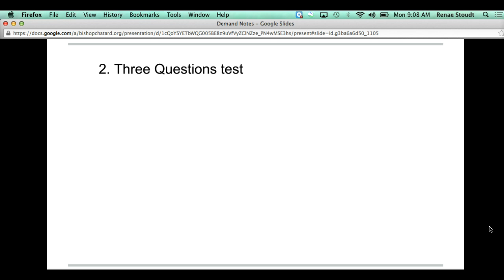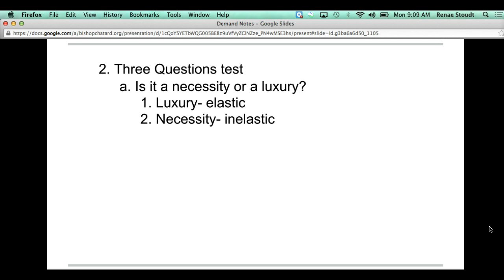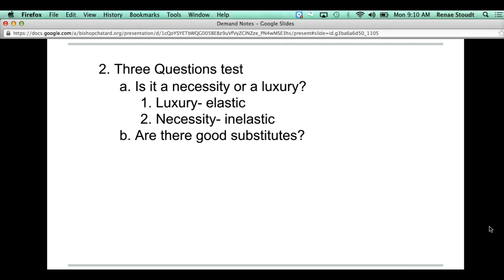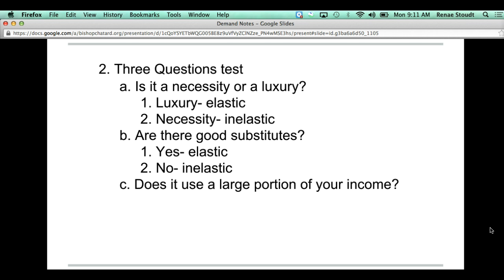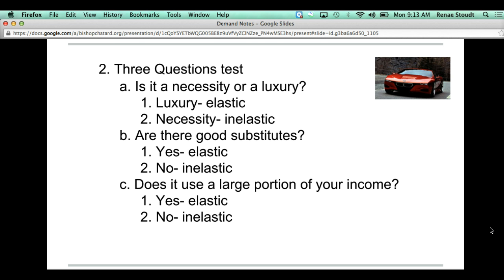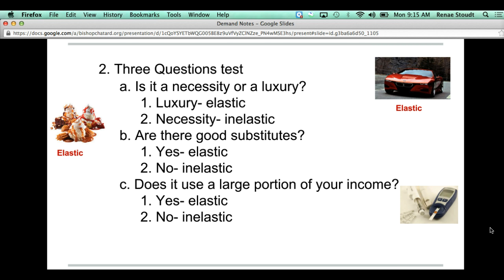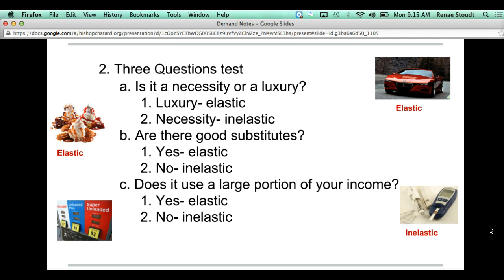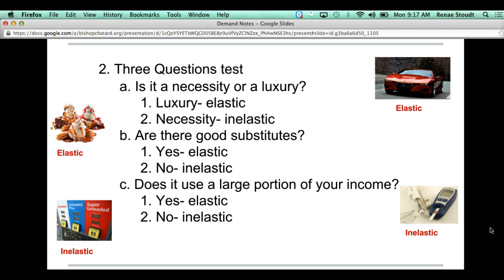Chapter 4 Notes: 3 questions test